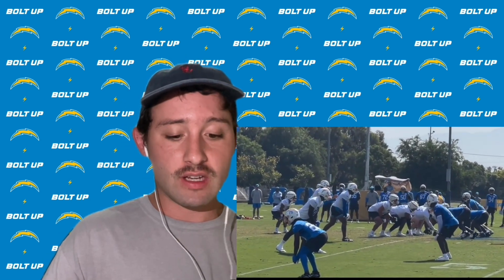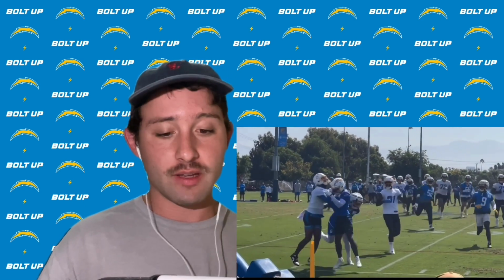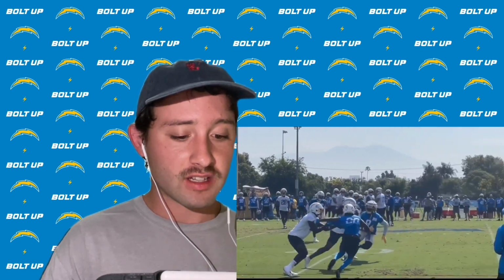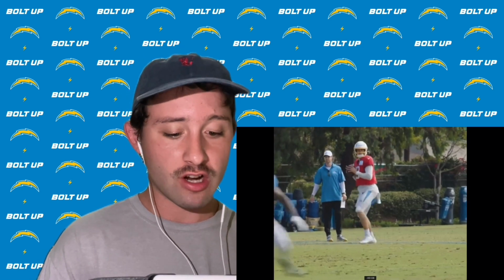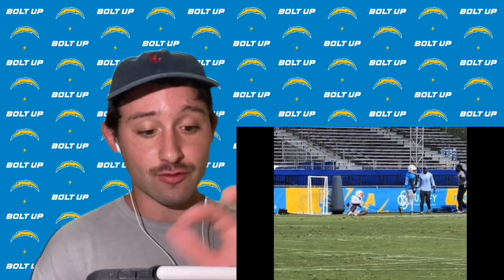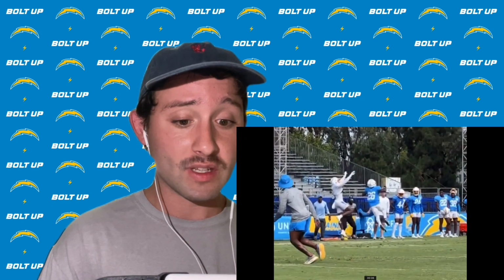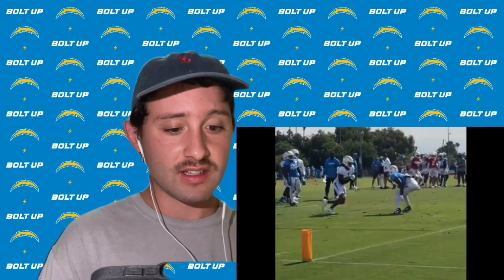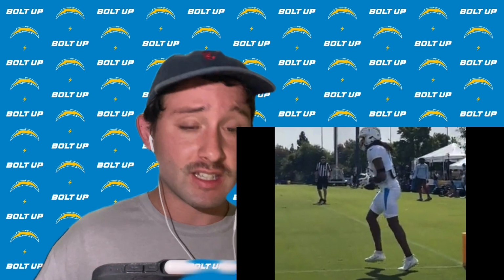Chargers Training Camp So Far | 2023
Here I look at some clips from training camp and give some commentary!